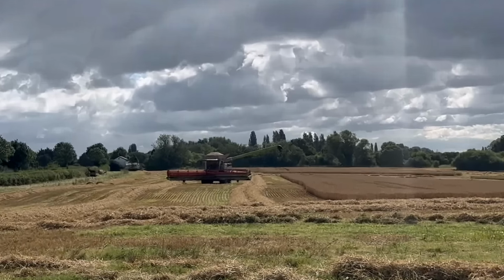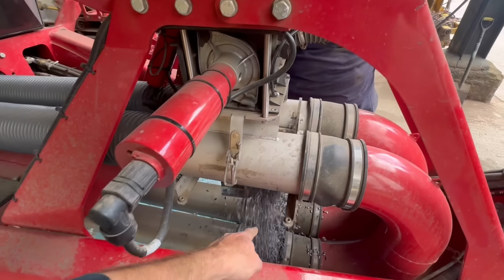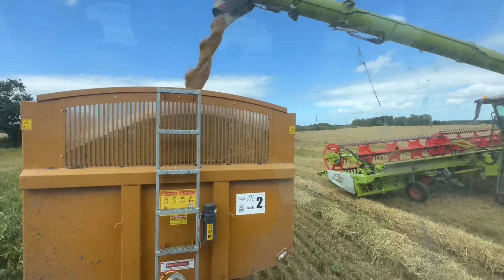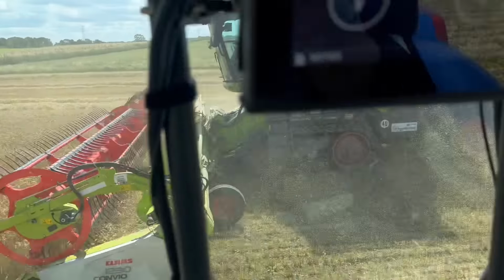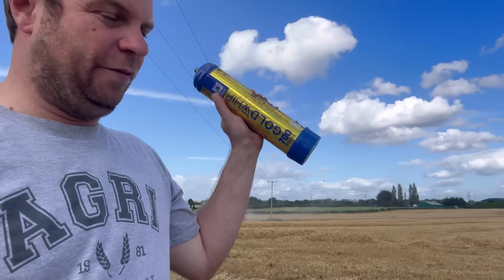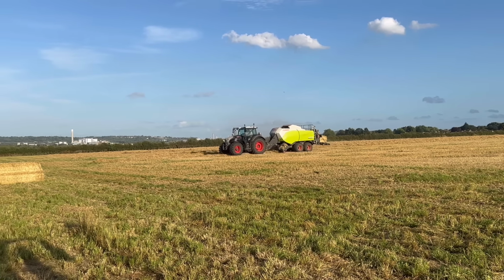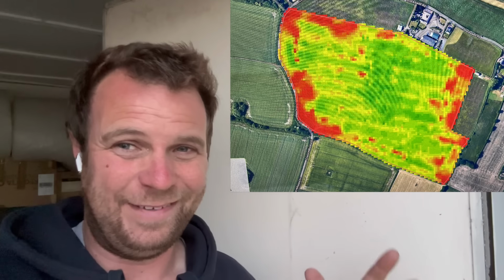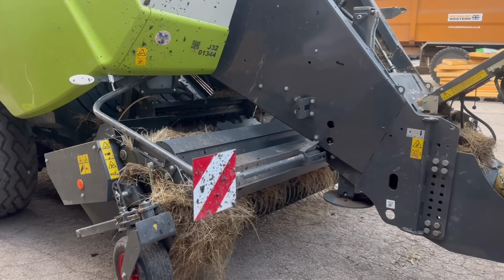CUTTING WHEAT TRIAL & SAD NEWS AnswerAsAPercent 1606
I feel it’s best so not to fall foul of contract so I will now just add the hash tag paidpromotion to all my vids This site contains affiliate links for which I may be compensated